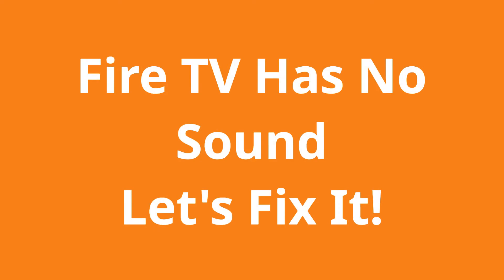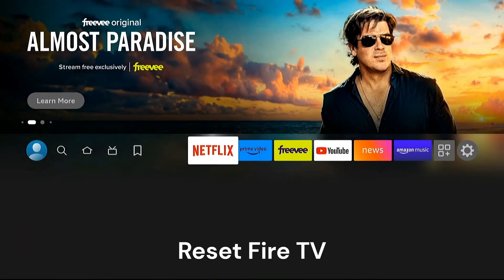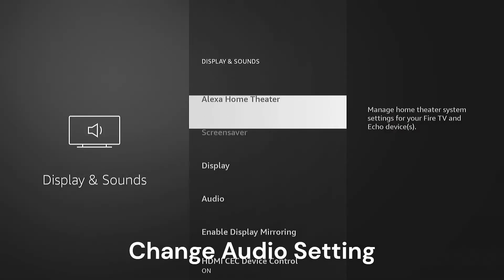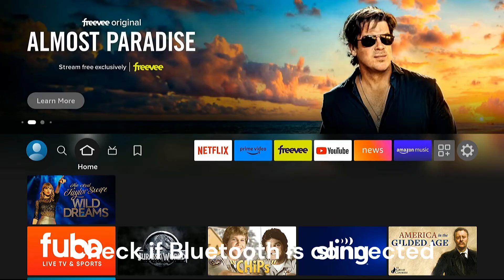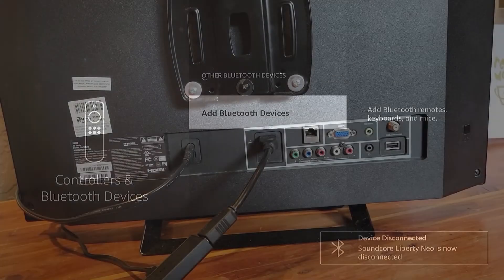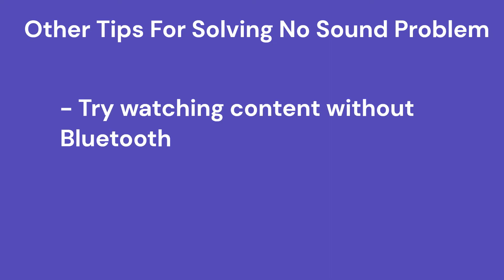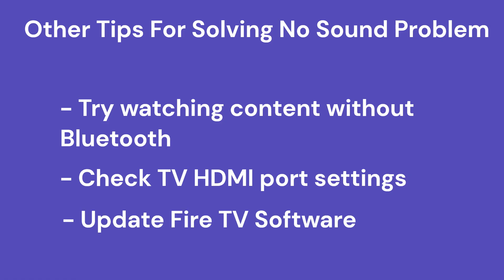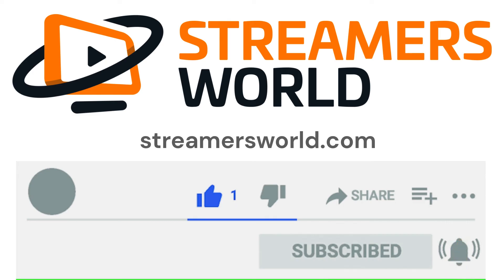Fire TV Has No Sound - Let's Fix It!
Let's try to fix a problem with no sound on the Amazon Fire TV with these expert troubleshooting steps.

00:00 Intro
00:09 Check Mute Setting
00:38 Try Resetting Fire TV
01:05 Change Audio Setting
02:00 Check Bluetooth Settings
02:47 Check HDMI Cable Connections
03:10 Other Tips